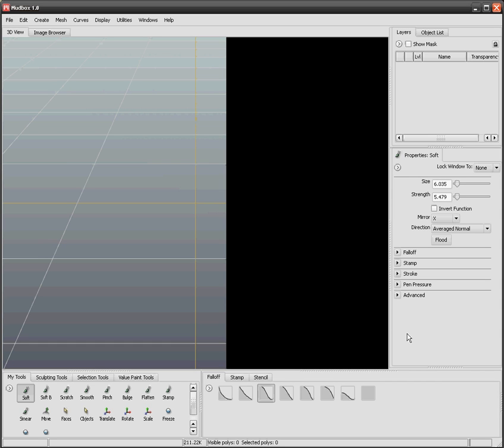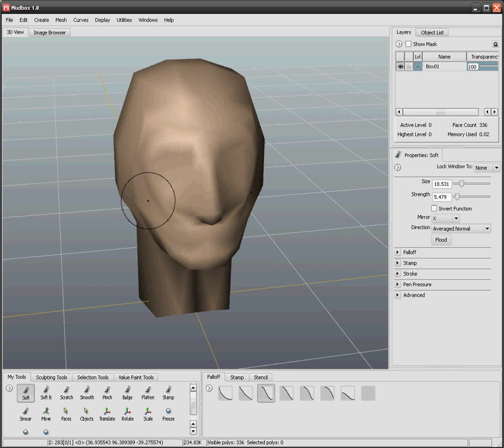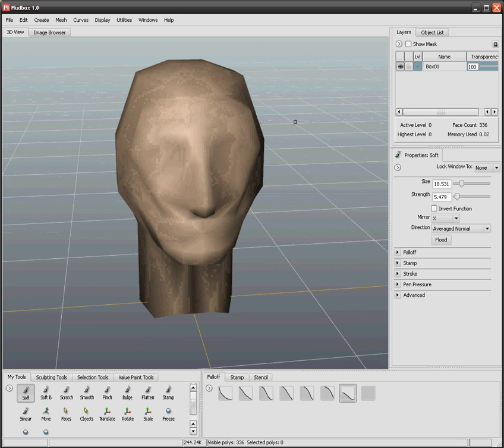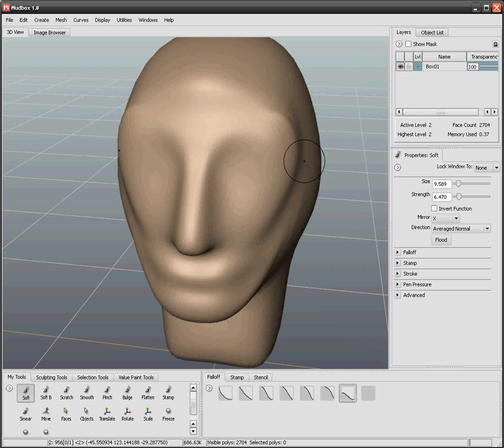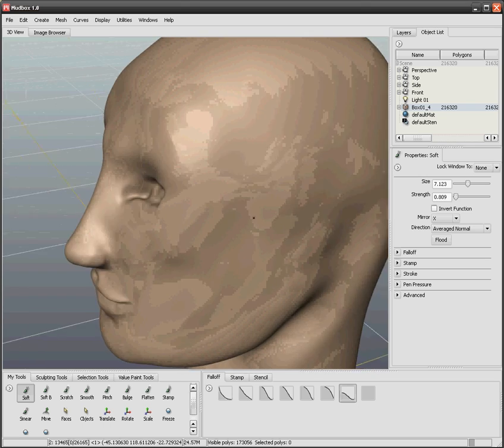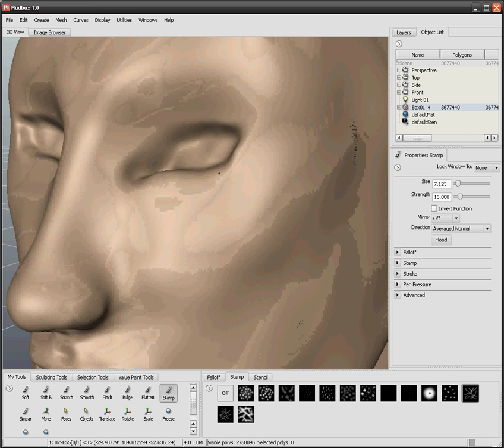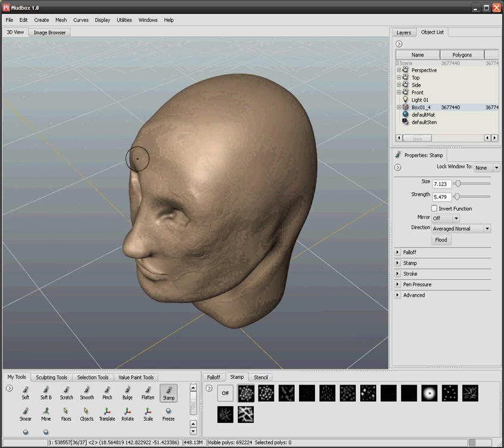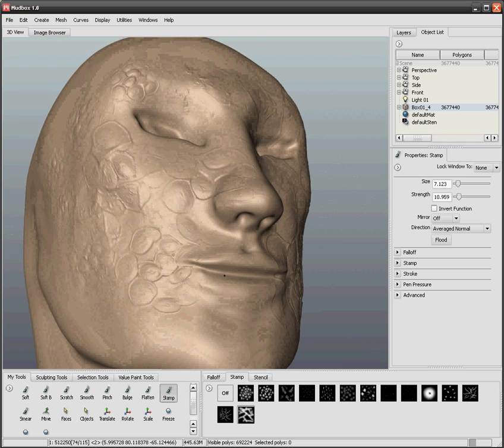How to make a higres model part 2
the secound part of how to make a high res model

Using mudbox.

Sorry my englis is rusty to say the least.
Im sorry  i hope to improve on that in the future.